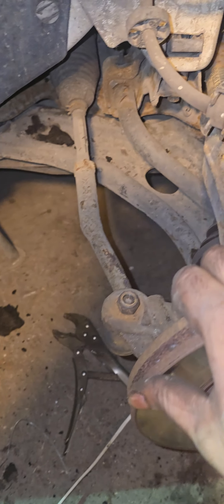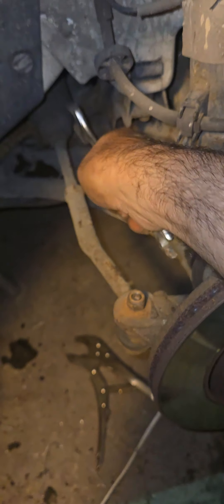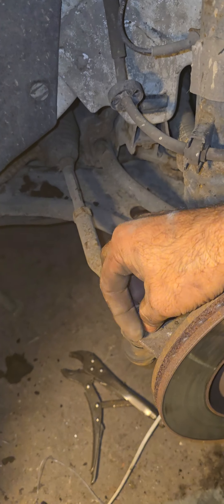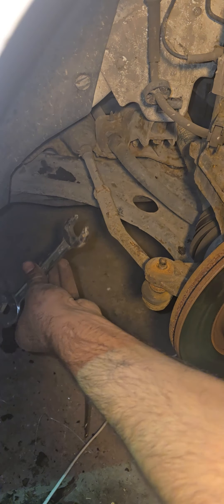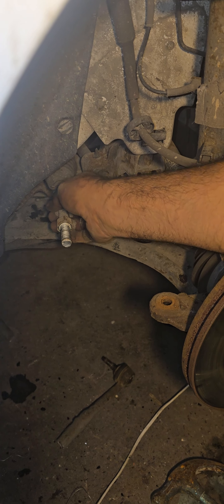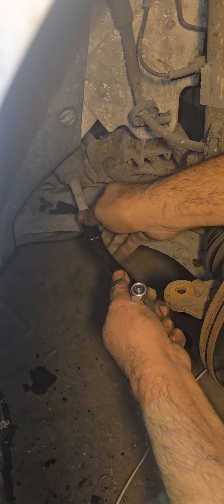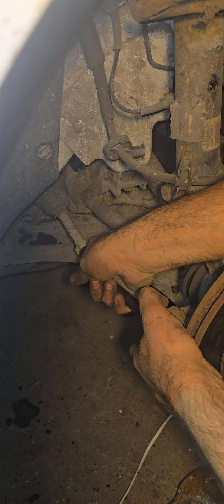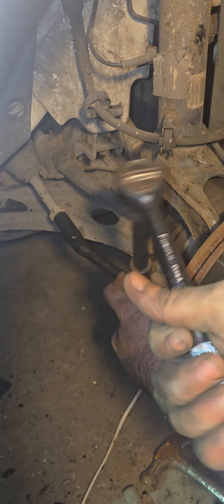How to change streering rod end on a Citroen C3